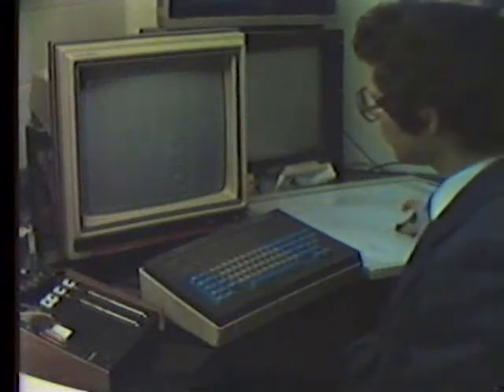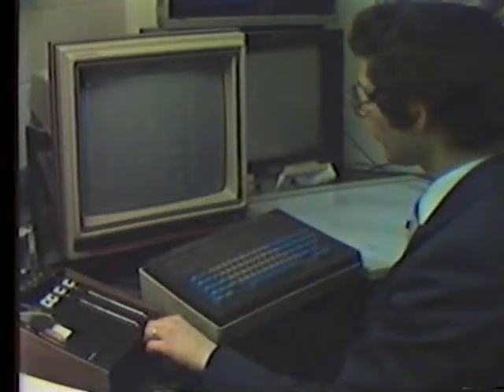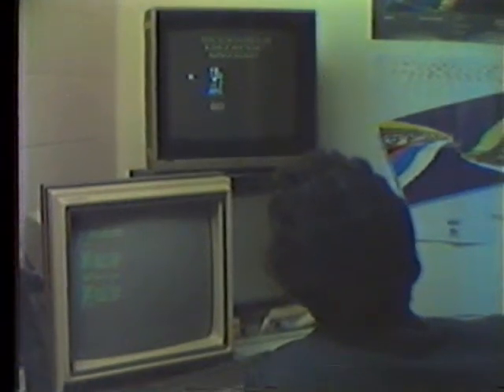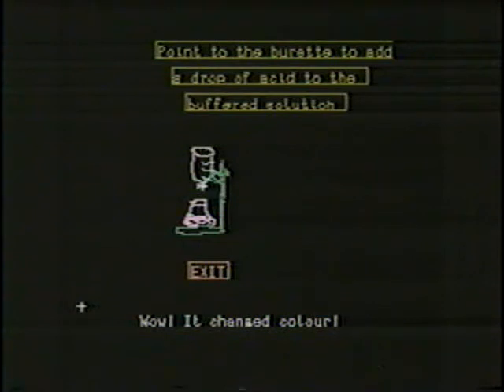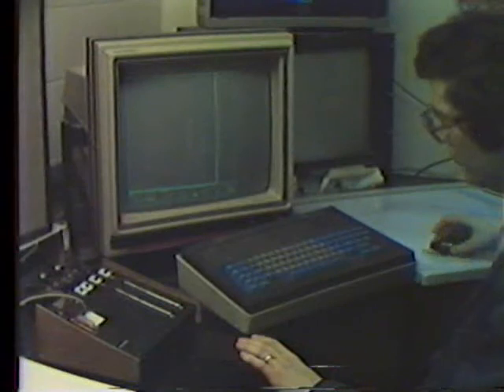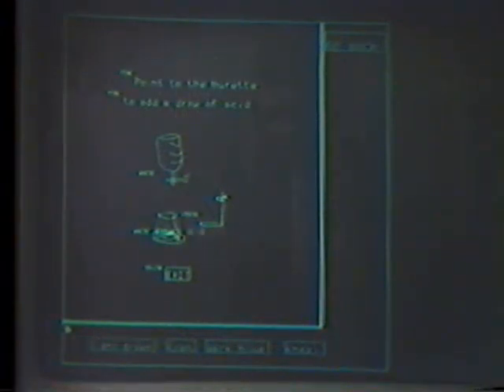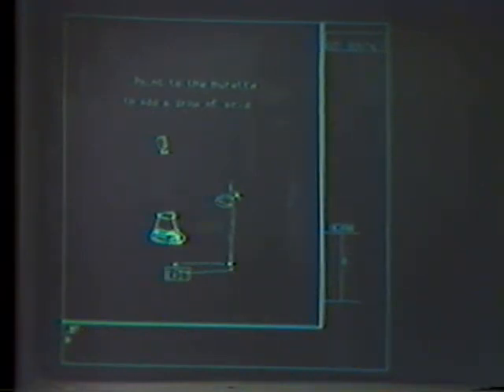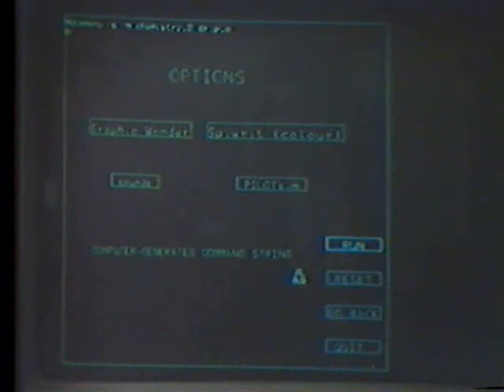Menulay - Menulay - A System for Rapidly Sketching, Prototyping and Implementing User Interfaces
Menulay is what has been variously called a "User Interface Management System" (UIMS), "GUI Builder", or "Rapid Prototyping or Sketching Tool" for user interfaces.  It was an early tool that let you interactively lay out interfaces, and within that program, then run and test - and therefore experience - the resulting design.  Furthermore, the elements of the UI were able to be hand-sketched, using a stylus and graphics tablet, for example, so that one was able to preserve the sketch-like nature of the tentative design.  In this, it helped lay the early foundation for later refinements, such as SILK and Denim, by James Landay and his students, and SketchFlow, from Microsoft.

This work was done in 1982-83 by William (Bill) Buxton, Martin Lamb, David Sherman and K.C. Smith  as part of the Dynamic Graphics Progjec (DGP) and Structured Sound Synthesis Project (SSSP) at the University of Toronto, and the system was used to develop many of our interactive music systems.